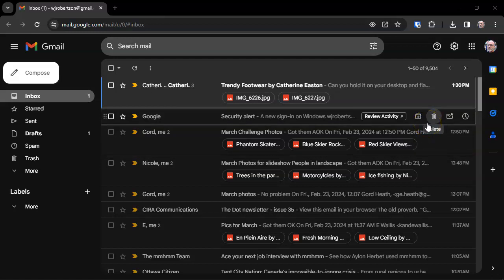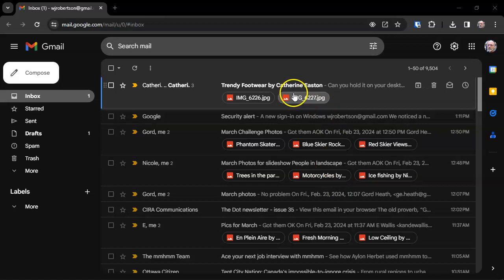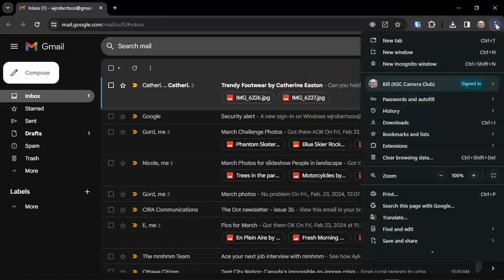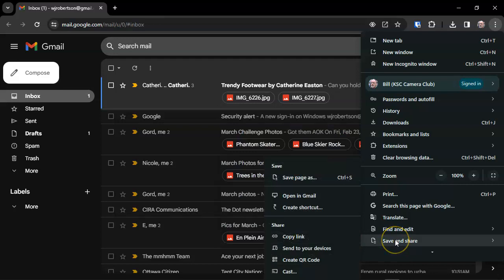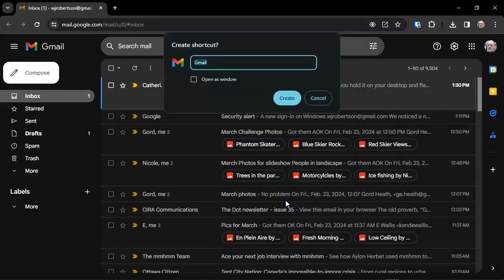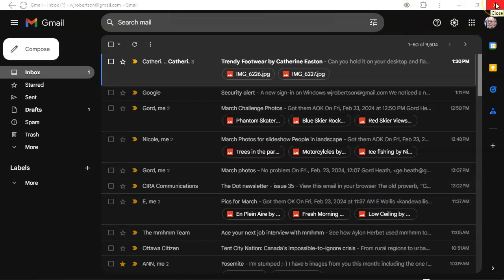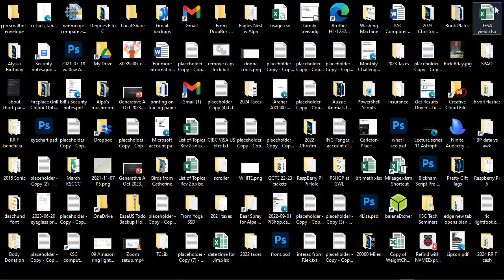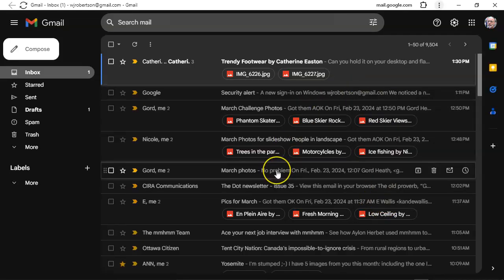Shortcut to Gmail using Chrome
Make Gmail a tab on your taskbar for quick access